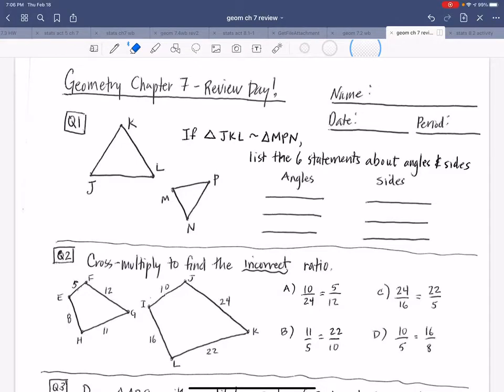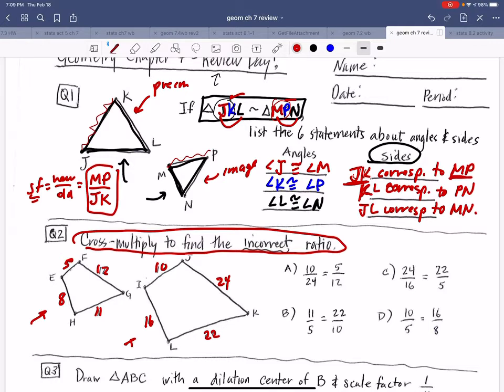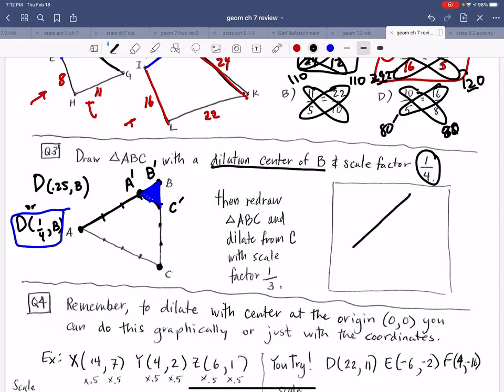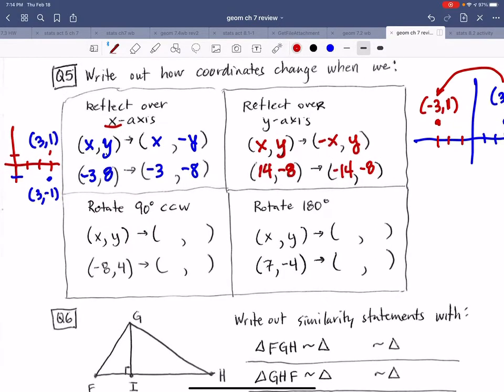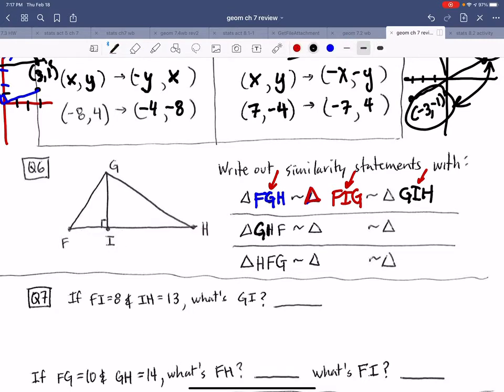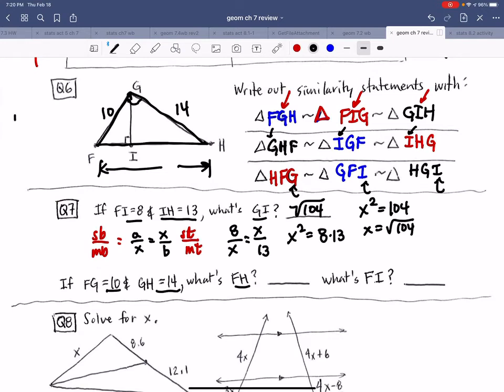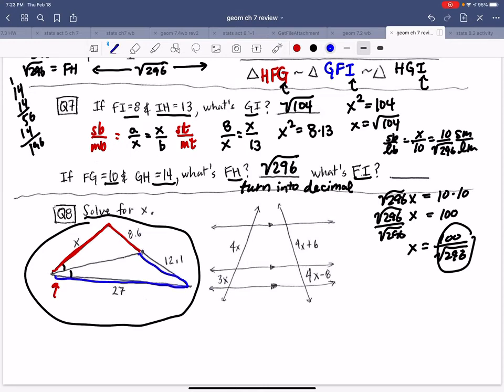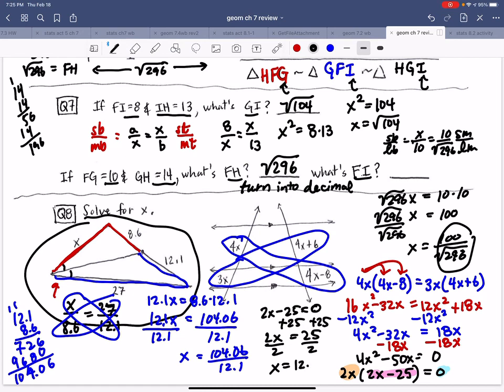Geom ch7 review day